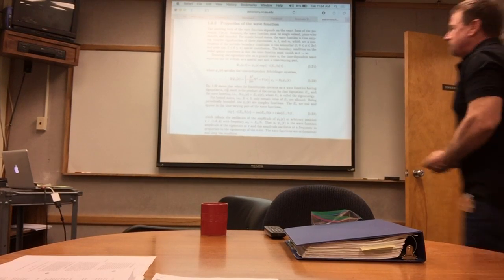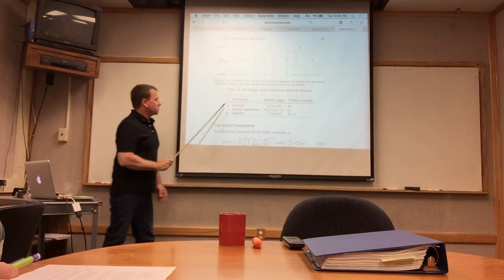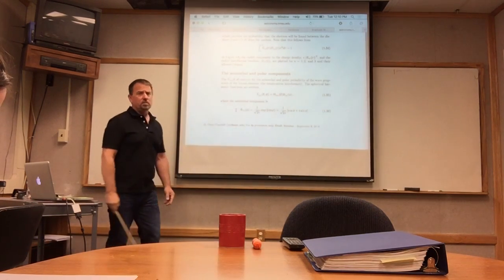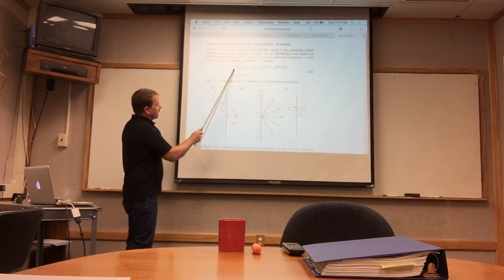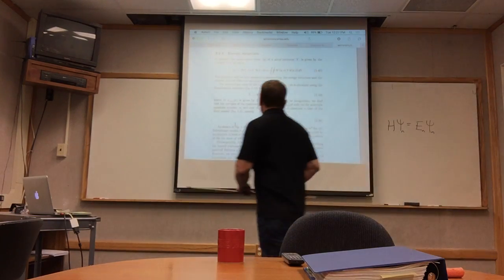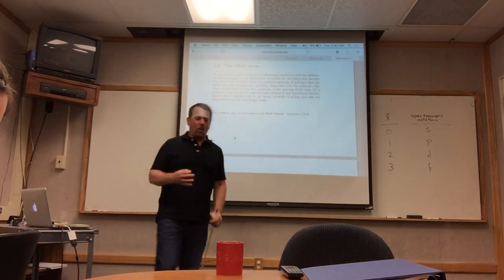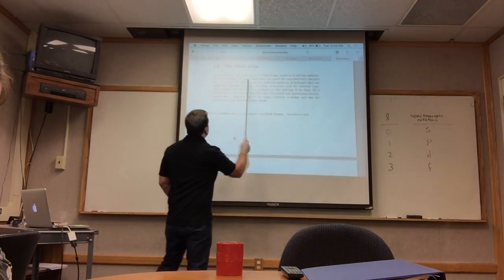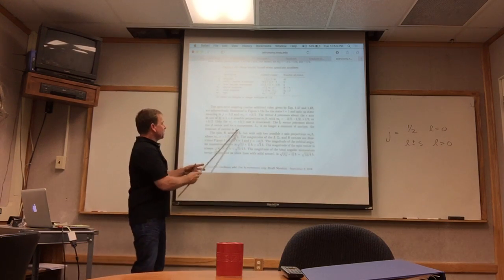Lecture 2.B: Atomic Spectra: The Dirac Model and Fine Structure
In this Lecture we finish up the Schrodinger model of the hydrogenic atom and introduce the selection rules for transitions.  We then include relativistic energy and electron spin and present the Dirac model of the hydrogenic atom.  We then describe the resulting energy shots and fine structure splittings.